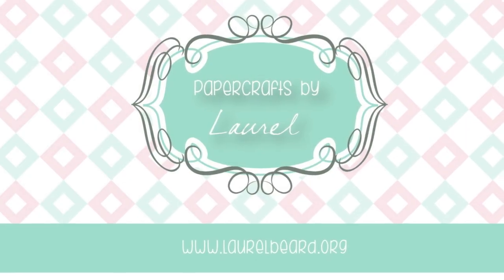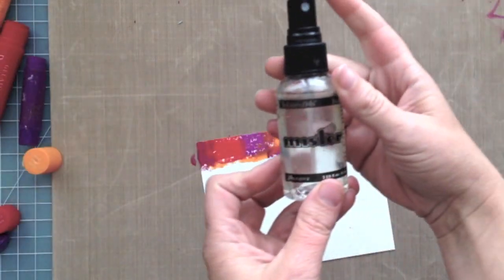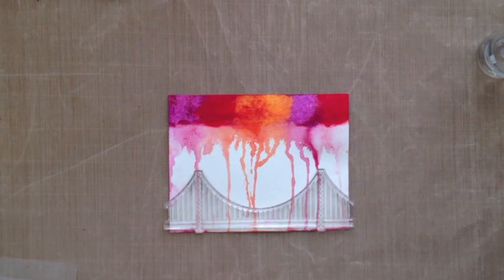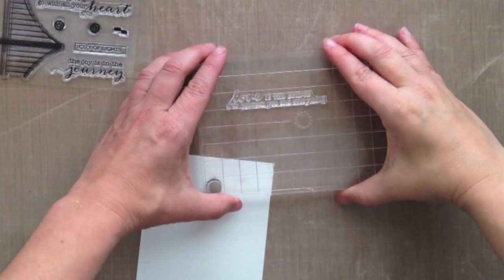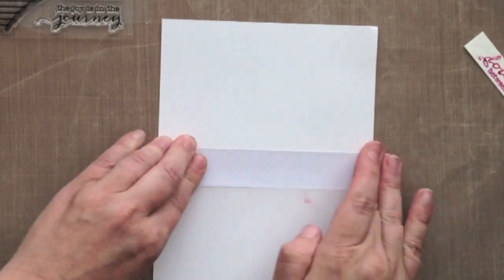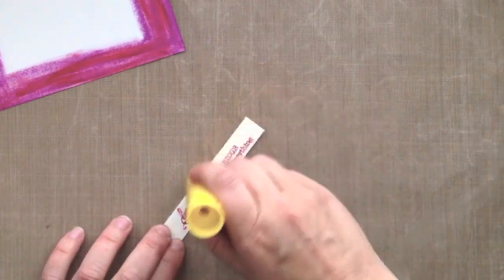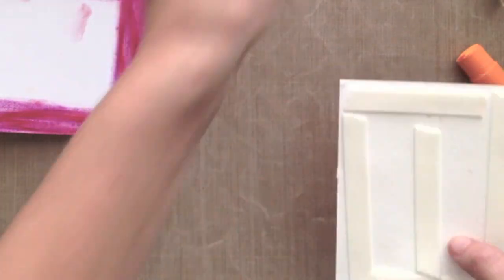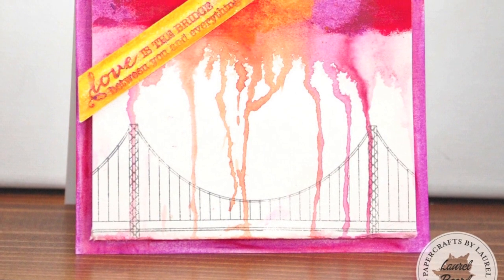Design Memory Faber Castell Gelatos - Dripping Technique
Using Gelatos to create dripping... **Supplies listed below**

• Neenah Classic Crest 80 LB SMOOTH SOLAR WHITE Paper Pack 25 Sheets  ——
• Neenah Classic Crest 80 LB REAM Smooth Solar White Paper Pack 250 Sheets  ——